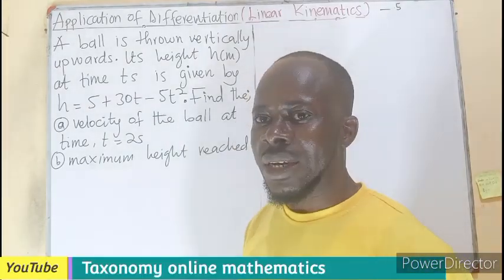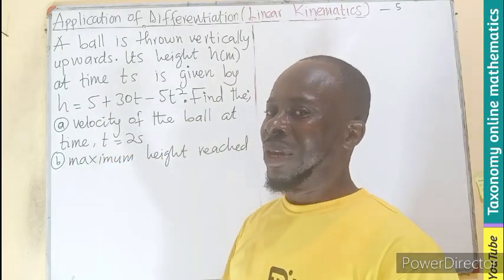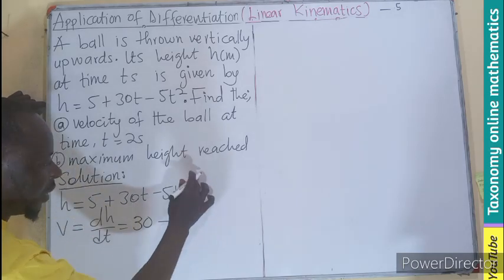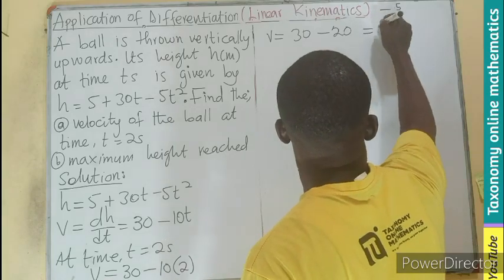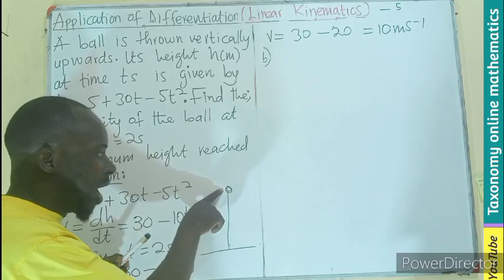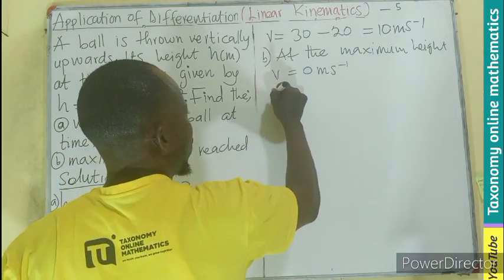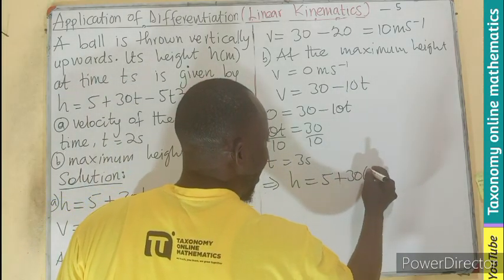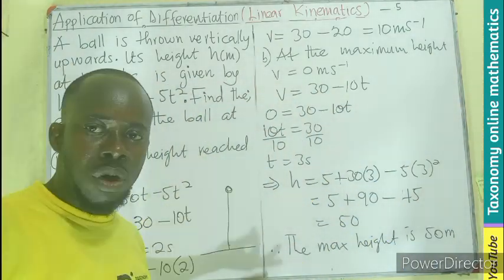Calculus 3: Linear Kinematics and Velocity | Mastering Differentiation | Episode 5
Welcome to Episode 2 of our ‘Calculus 3’ series! In this tutorial, we delve into linear kinematics, exploring acceleration, velocity, and displacement using differentiation. Whether you’re a student, educator, or just curious, join us on this mathematical journey.